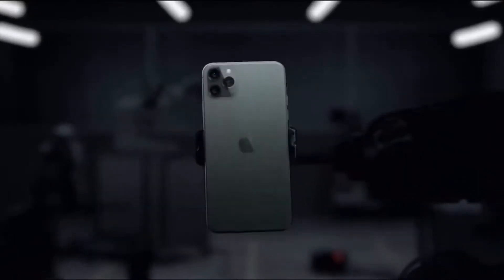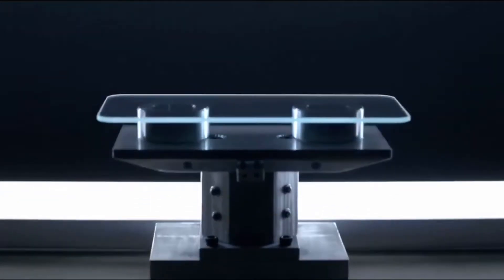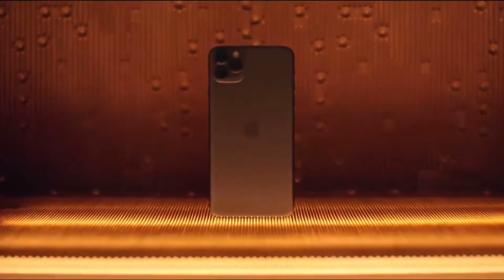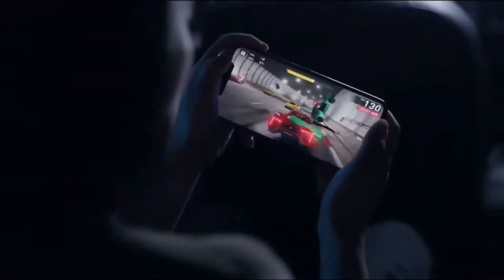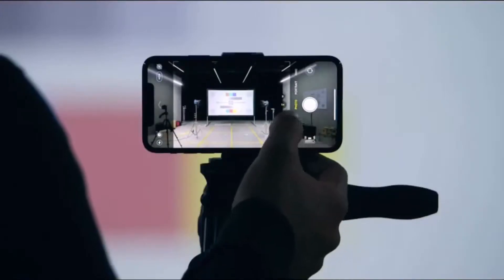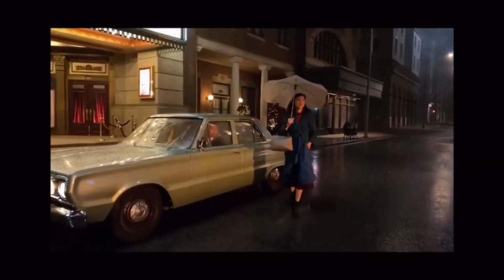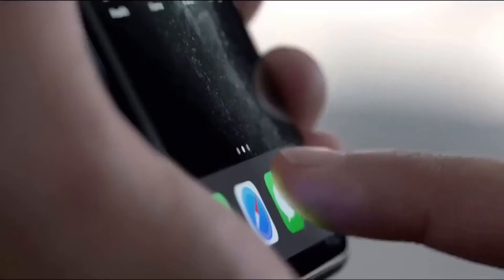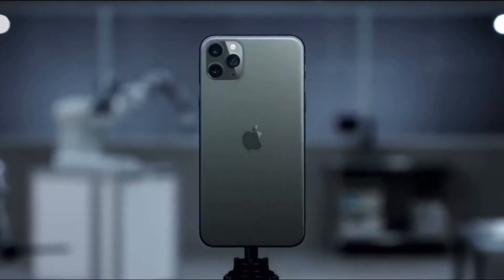NEW IPHONE RELEASE FROM APPLE -COMING SOON!!!